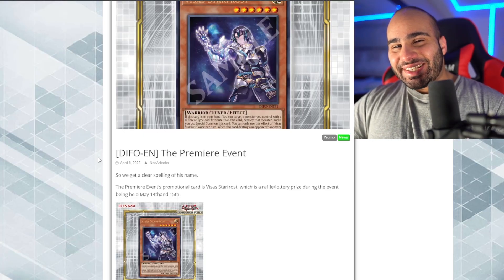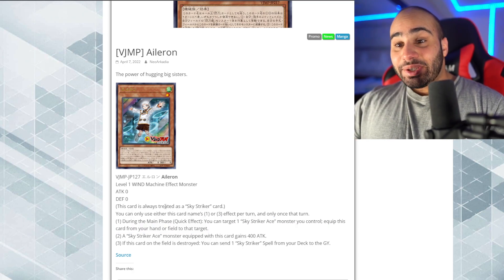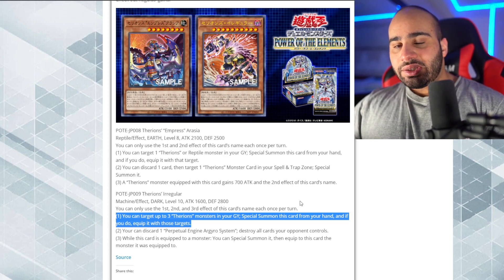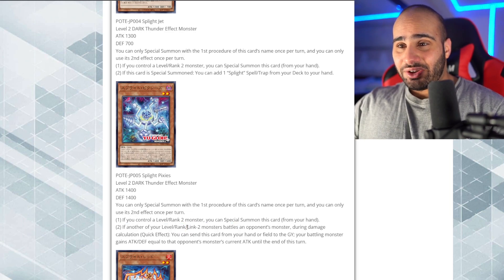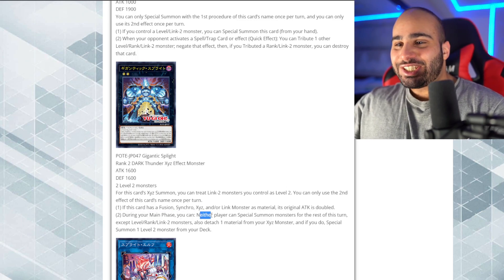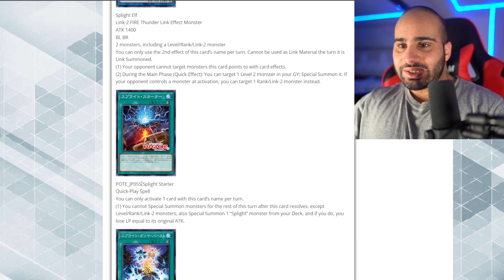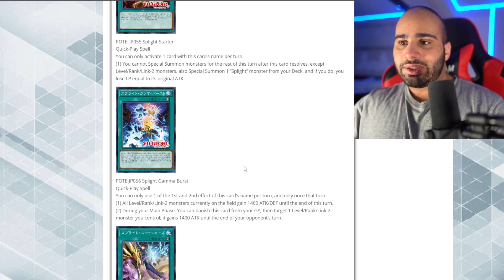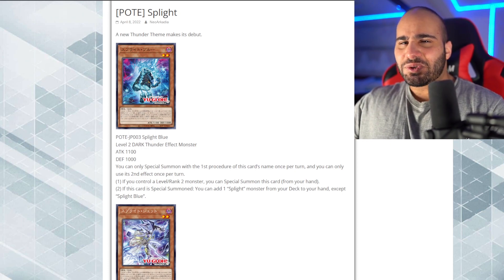NEW CARDS & AMAZING THUNDER ARCHETYPE ! Will Colossus Ever Come Back Now !?! Yu-Gi-Oh